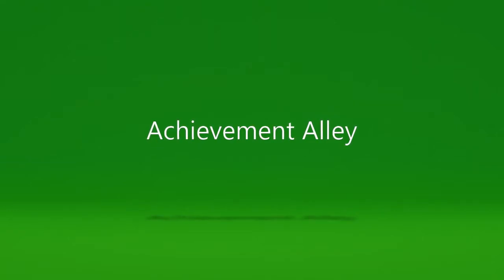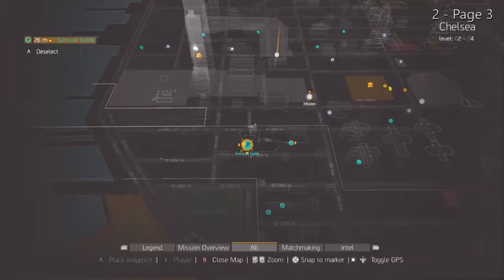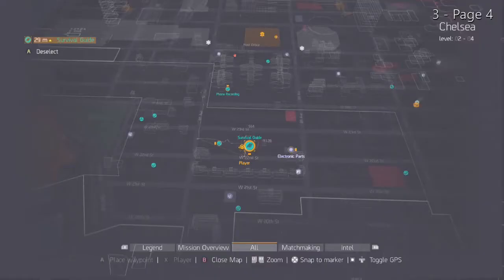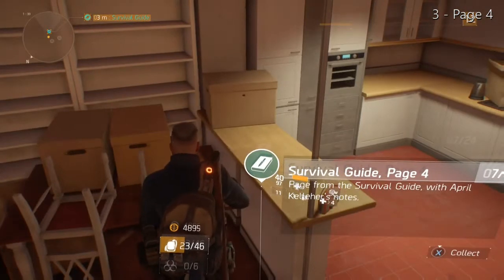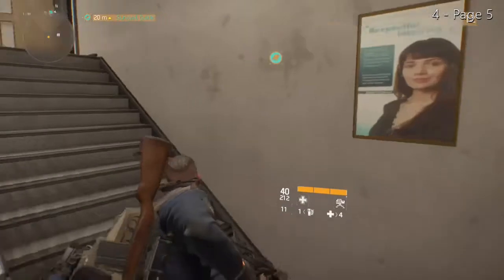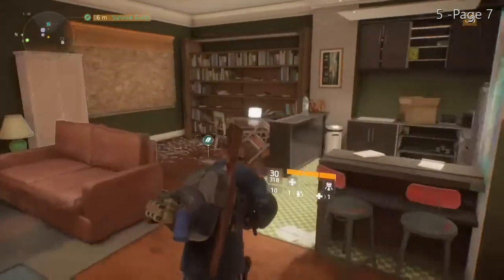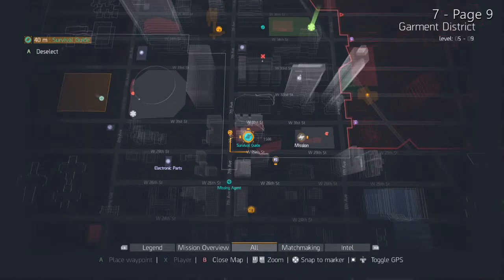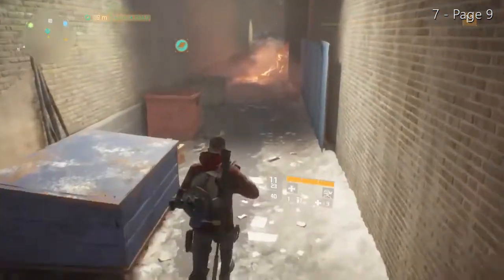The Division - Survival Guide Locations 1-8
The first 8 Survival Guide Page locations in The Division.